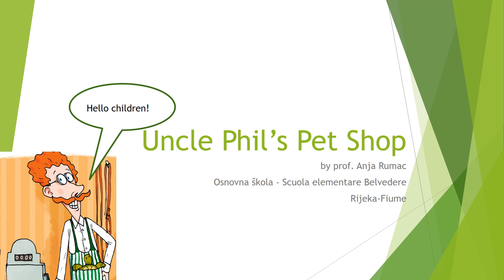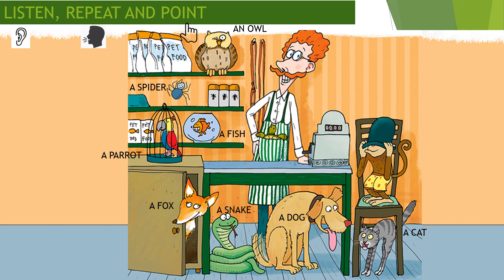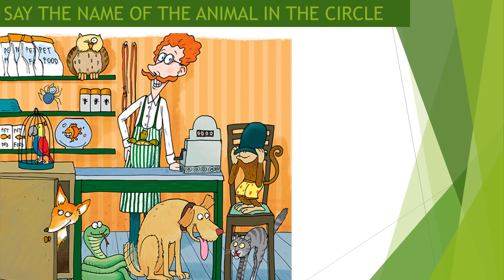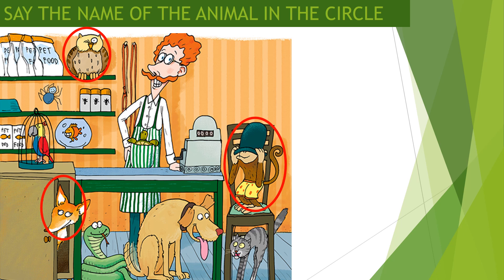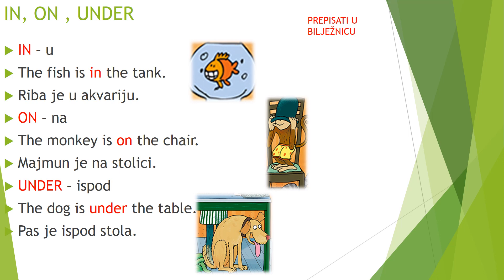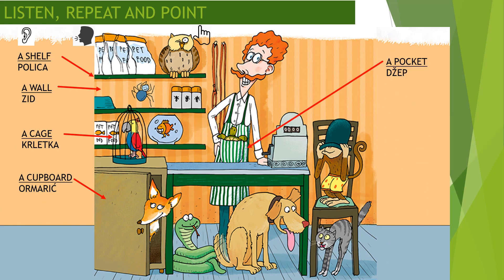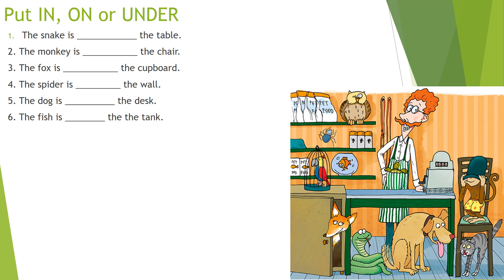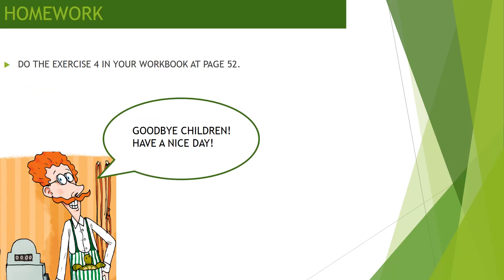NBB 2 Uncle Phil’s Pet Shop 2.razred - Online nastava na daljinu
Učenici uče nazive nekih životinja, mjesta gdje se nalaze i prijedloge IN, ON i UNDER.